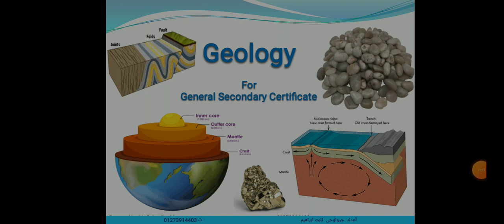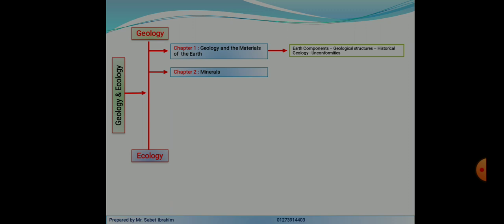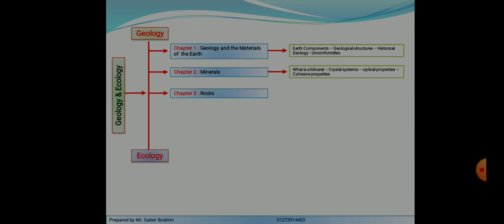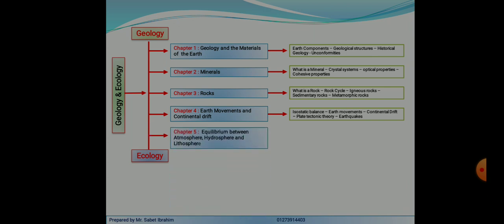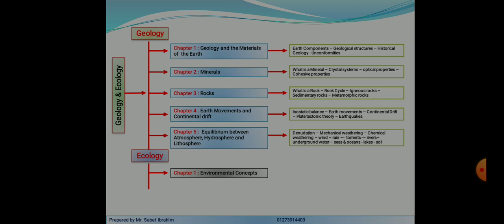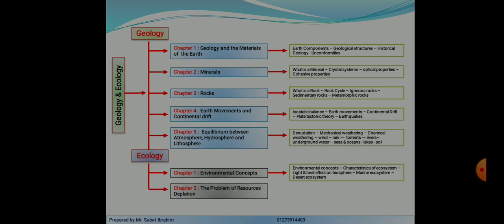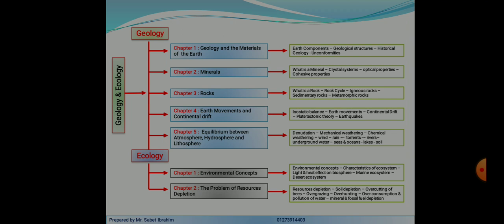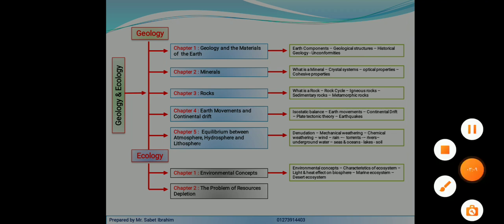Geology for secondary certificate Episode 01 Contents of Geology Syllabus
جيولوجيا الثانوية العامة